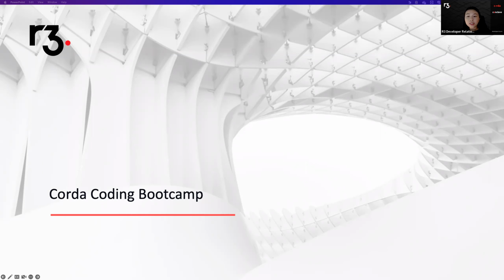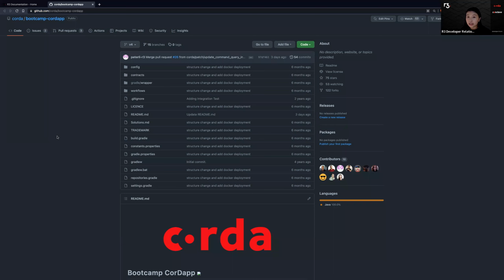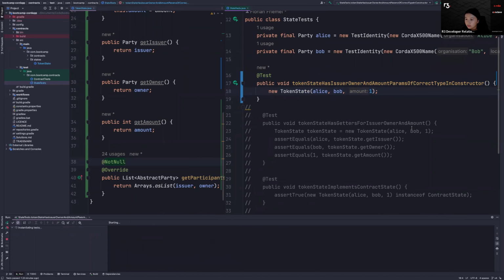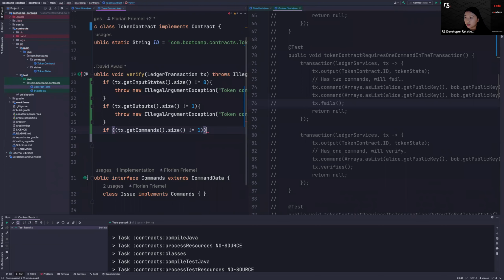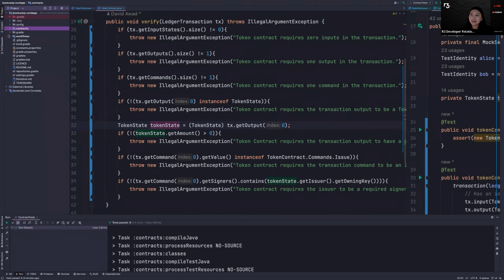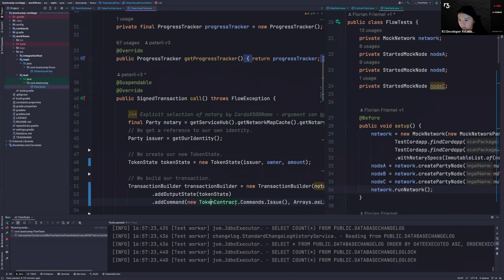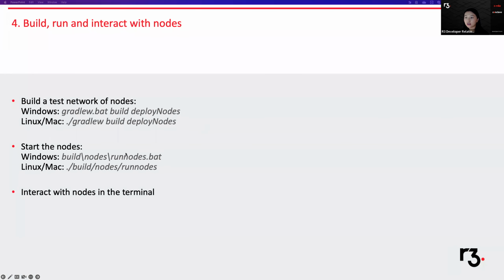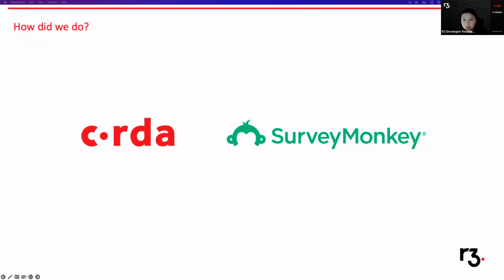Corda Developer Bootcamp: Build a CorDapp in 1 Hour!